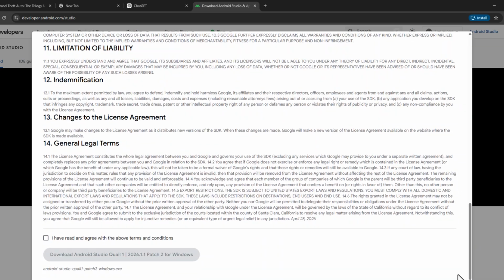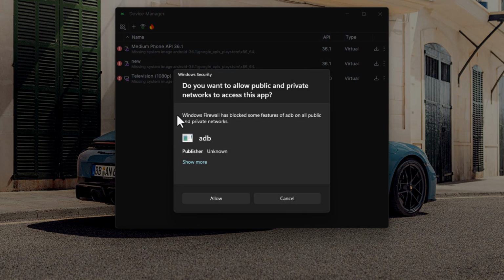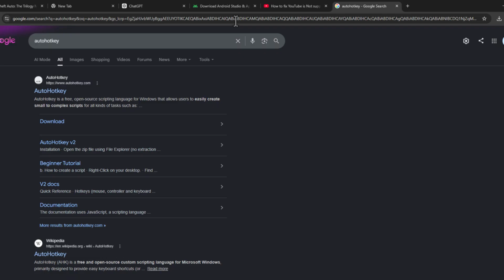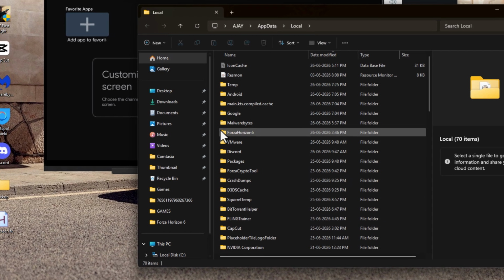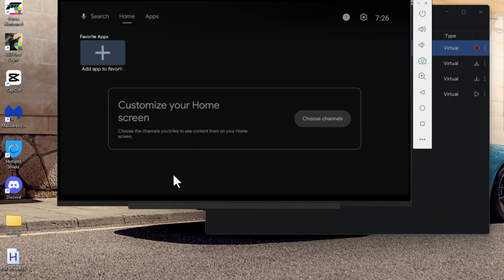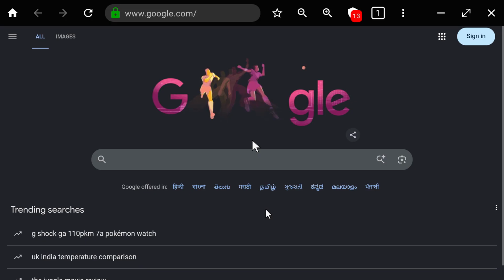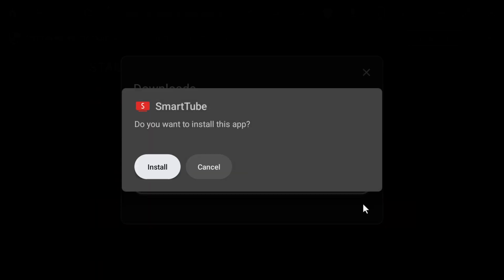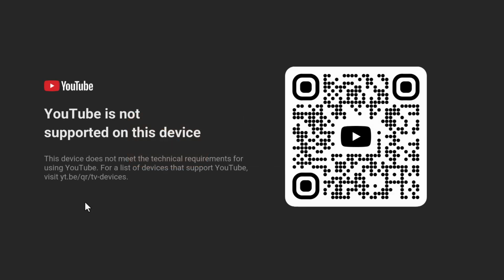How to Run Android TV on Windows PC (2026 Complete Step-by-Step Guide)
In this guide, I'll show you how to run Android TV on your Windows PC in 2026 using the easiest and most reliable method. Whether you want to test Android TV apps, enjoy the TV interface on your computer, or set up a media center, this step-by-step tutorial covers everything you need. I'll explain how to install Android TV, configure it properly, optimize performance, and troubleshoot common issues so you can get the best experience on Windows 10 and Windows 11.

Text Used:
emulatorPath := "your_path"
avdName := "your_tv_name"
windowTitle := "Android Emulator - Television_1080p:5554"

targetX := 0 - 85
targetY := 0 - 63

targetW := 2090
targetH := 2000

Run Format('"{1}" -avd {2}', emulatorPath, avdName)

WinWait windowTitle,, 20

WinSetStyle "-0xC00000", windowTitle
WinSetStyle "-0x40000", windowTitle

WinMove targetX, targetY, targetW, targetH, windowTitle

00:00 Preview
00:07 Start
07:55 Results